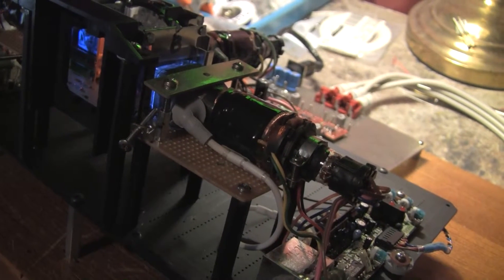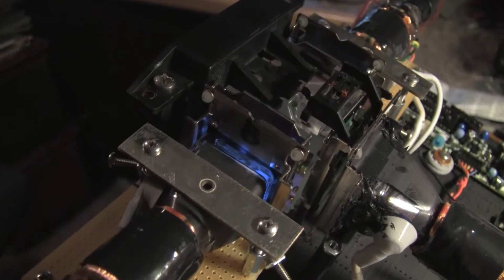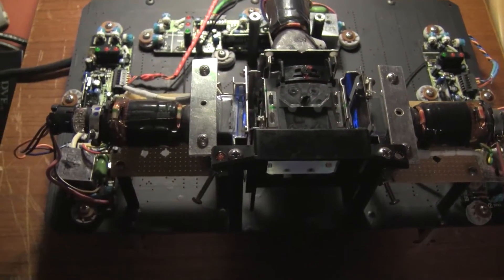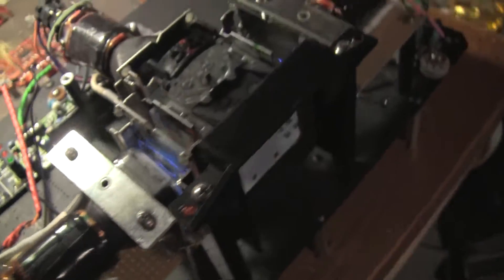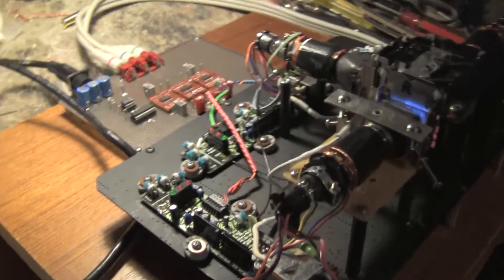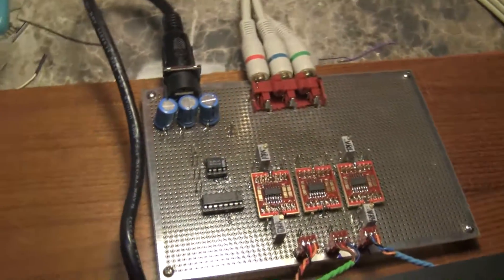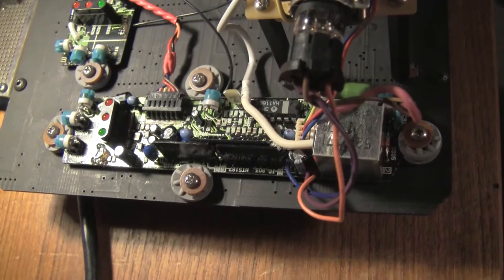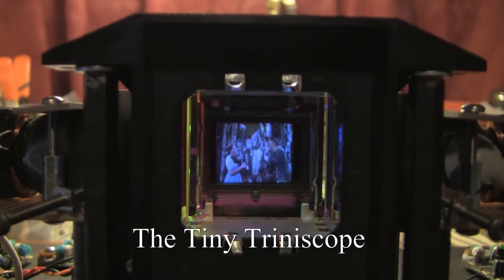The TinyTriniscope Completed!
The tiny triniscope TV project is complete! This clever little color television took me only three weeks to build from the time that I obtained the tri-chroic prism that came out of an LCD HD projection television. Surplus from: Electronics Goldmine. I then bought three separate RCA CKC020 color video cameras through Ebay. These cameras were manufactured in 1985. All had been stored for almost all of the past 29 years under various storage conditions. I had little hope that the images would ever show good convergence or good red, green and blue image registration. Yet the darned things were almost perfectly matched from the very start. This is remarkable in and of itself. You will see the completed TV in operation with short views of the Wizard of Oz, a standard reference for amateur color television makers, such as myself. Learn more about television technology and history at the Early Television Foundation or at my site, Labguy's World dot com. Better yet, roll up your sleeves and whip up a television project to top this one. I challenge you. Will be the first to congratulate your success. Enjoy the final video of the Tiny Triniscope by Richard Diehl.